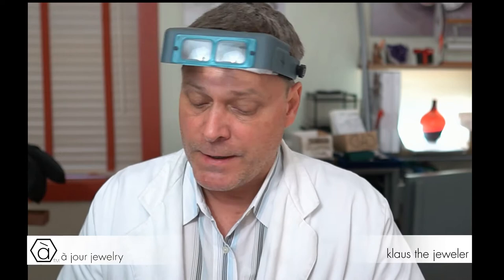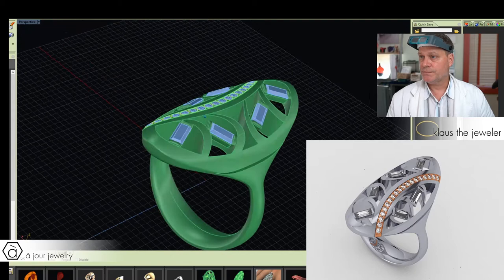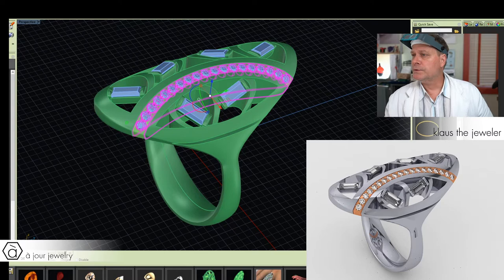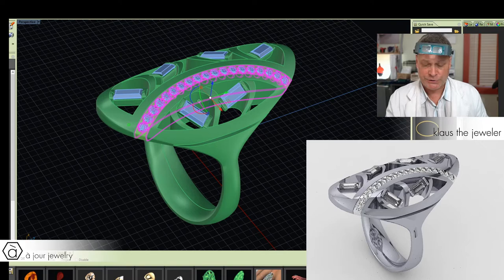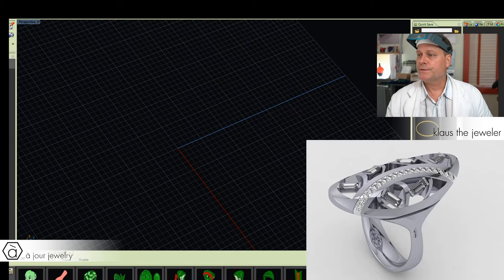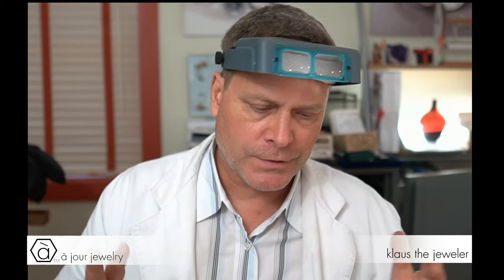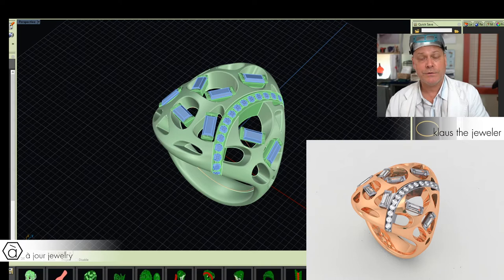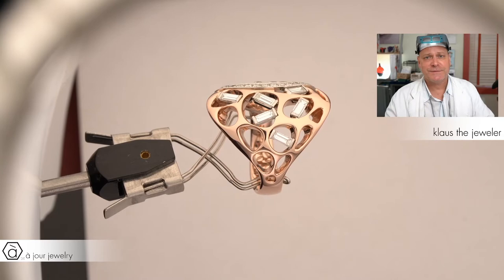Contemporary ring design from jewelry redesign process with Klaus the Jeweler 18K rose gold diamonds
Modern jewlery redesign new jewelry form old
Unique custom jewelry created by Klaus the Jeweler form your old jewelry.
Ever thought what to do with your unwanted boring pieces? Great gems but poor, outdated design.
Take a look and see what my customer and I created for her. It's a lot of fun!
Klaus the a Swiss trained jewelry creator shows you an example of very a contemporary ring  made in 18K rose gold and diamonds.
I work long distance through video and streaming it is easy and fun.